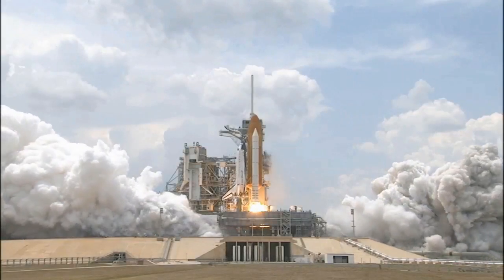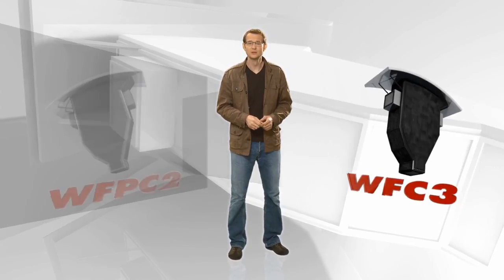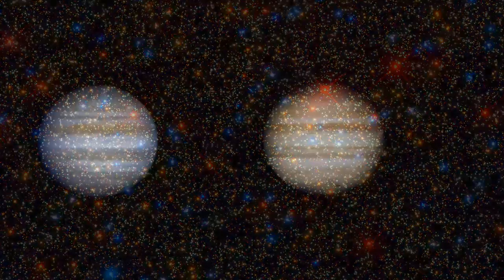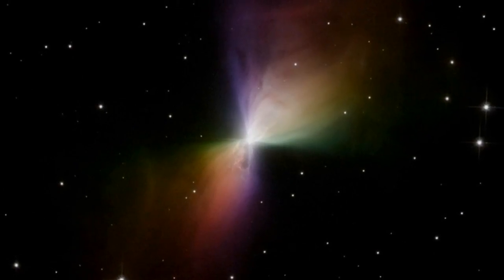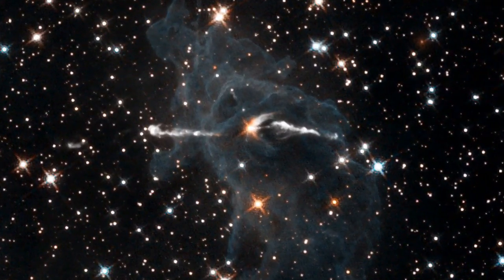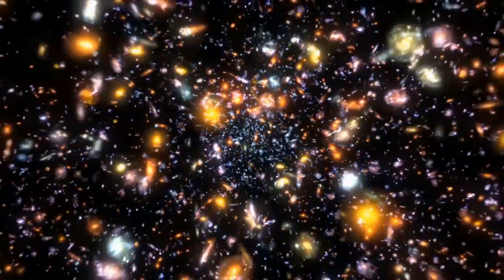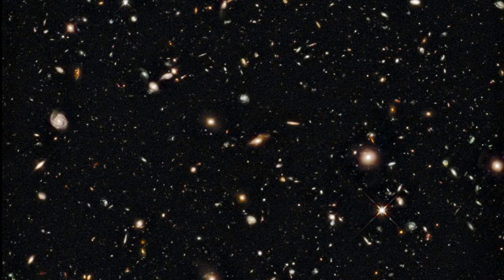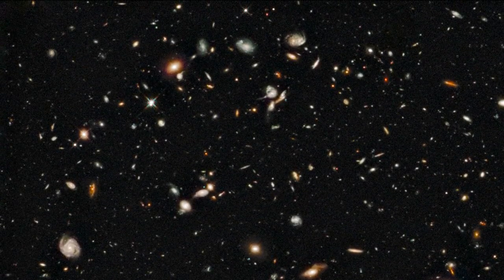Hubblecast 40: Wide Field Camera 3 - Hubble's New Miracle Camera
In early 2009, a team of astronauts visited Hubble to repair the wear and tear of twenty years of operating in a hostile environment - and to install two new instruments, the Cosmic Origins Spectrograph, and Wide Field Camera 3 - better known as WFC3.

Credit:
ESA/Hubble

Animations: Martin Kornmesser and Luis Calçada

Web and technical support: Lars Holm Nielsen and Raquel Yumi Shida

Written by: Oli Usher
Presented by: Dr Joe Liske (Dr J)

Narration: Gaitee Hussain and Dr. J

Directed by: Oli Usher